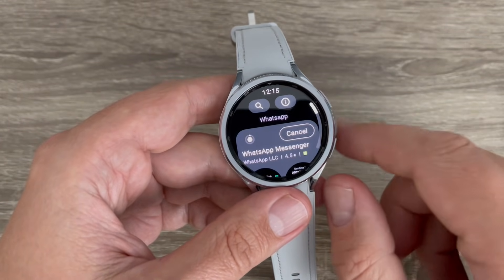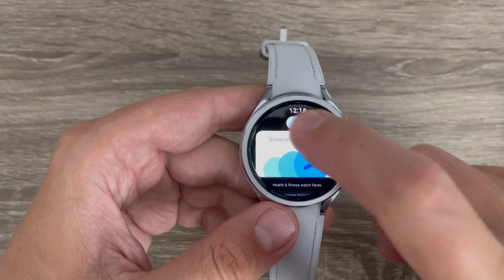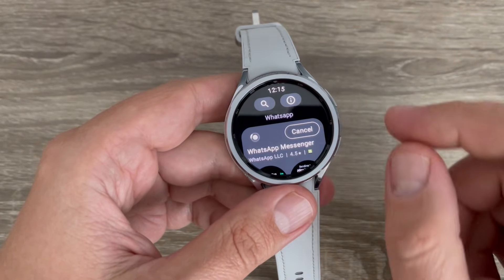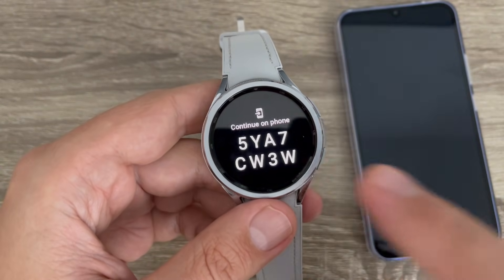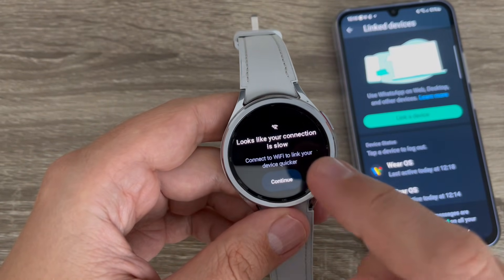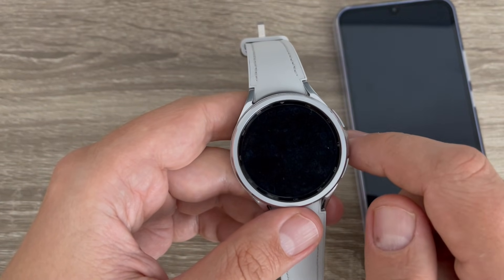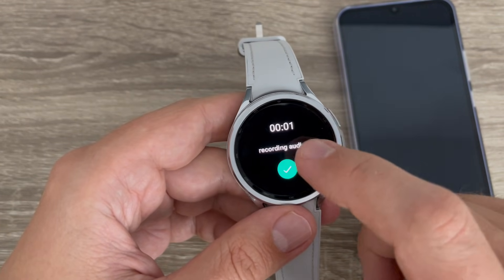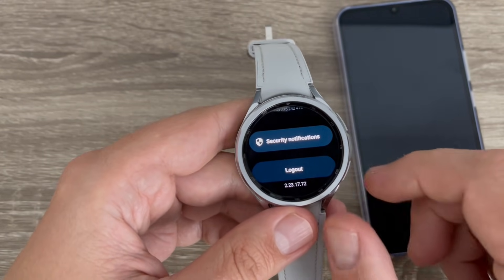How to Install WHATSAPP on Samsung Galaxy Watch 6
In this video I'll show you how to install Whatsapp on Samsung Galaxy Watch 6.

Here are some benefits of installing WhatsApp on Galaxy Watch:

This is useful for when you're at the gym, running errands, or simply don't want to carry your phone around with you.
- Convenience: It's much more convenient to check and reply to WhatsApp messages on your wrist than it is to take out your phone, unlock it, and open the app. This is especially true when you're doing something else, such as cooking, driving, or working.
- Safety: If you're in a situation where it's not safe to use your phone, such as when you're walking alone at night or crossing a busy street, you can still use WhatsApp on your watch to stay in touch with friends and family.
- Features: The WhatsApp app for Galaxy Watch has a wide range of features, including the ability to view and reply to messages, send voice messages, and view images and videos. You can also create and manage groups, and mute notifications.